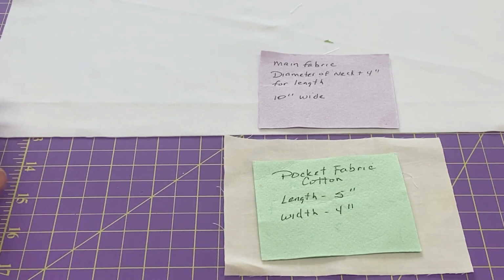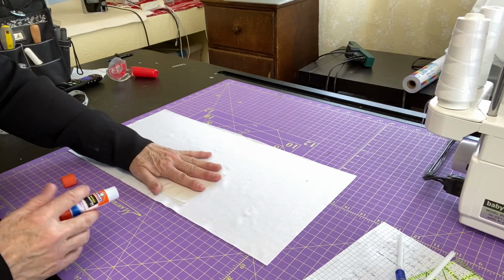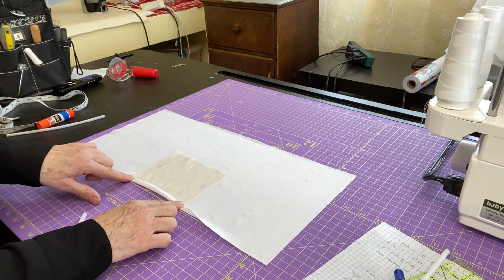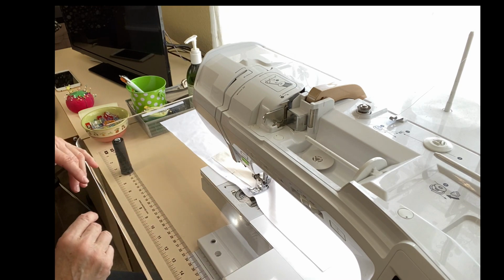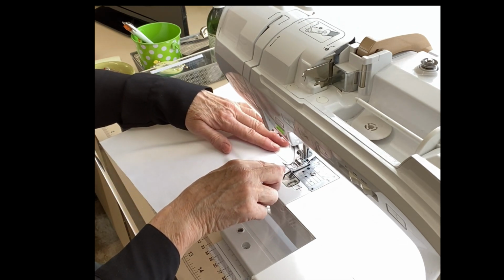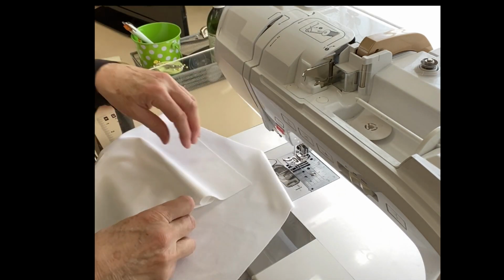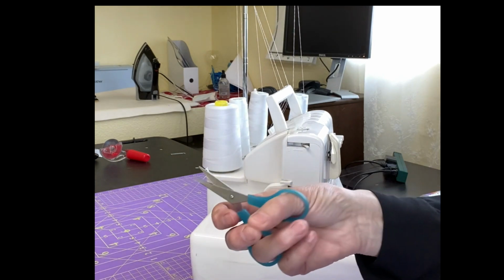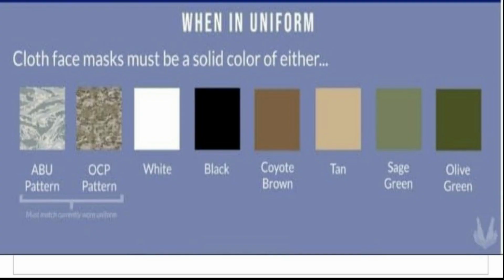Easy Diy Face Mask With Slot For Filter - DoD approved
This video uses swimsuit material that is made from spandex and polyester. It has a very tight fit and the color is DOD compliant. This easy DIY face mask with slot for filter is comfortable to wear and can be made in 5 minutes. This easy diy face mask with nose wire pattern is form fitting and comfortable for even the smallest child. I hope you enjoy this face mask sewing tutorial!
The DoD approved colors are white, black, coyote brown, tan, sage green, and olive green

Below are links to the supplies that I used.

Below is a link to some swimwear fabric from Amazon if you are unable to get a shipment from your local fabric store.

I have also included a link to pipe cleaners. These are great for all sorts of crafts and nice to have on hand

Instructions:
cut - 1 piece of fabric
width - 8"-10"
length - dimension of neck plus 2.5"
Cotton fabric for pocket
width - 4"
length - 5"
cut 1 pipe cleaner:
4"
Place the pocket on the fabric, (wrong sides together) 3/4" down from the top of the main fabric. Sew on 3 sides leaving the top open.
Fold the top of the main fabric down (above the pocket only) and stitch a seam that does not catch the top of the pocket. This is where you will insert the pipe cleaner.
Insert the pipe cleaner, making certain that the center of the pipe cleaner is positioned in the center of the pocket opening.
With right sides together, sew the main fabric closed.

You have now created the ultimate in mask comfort! I hope this tutorial is easy to follow and helpful for you and your families during this pandemic. Stay safe!